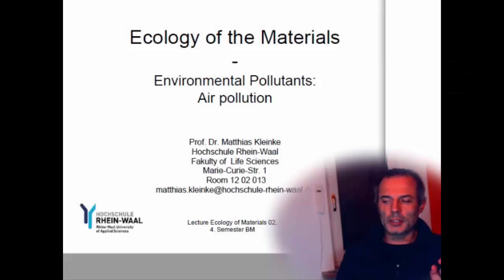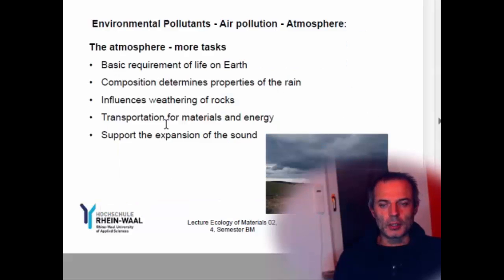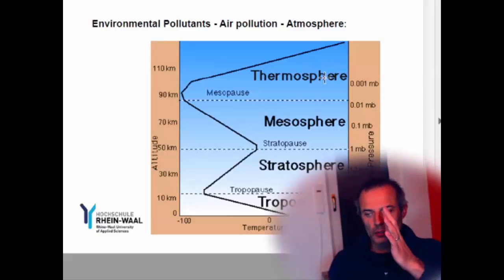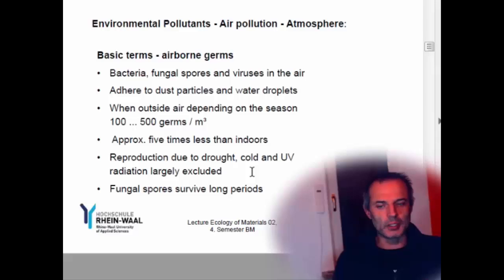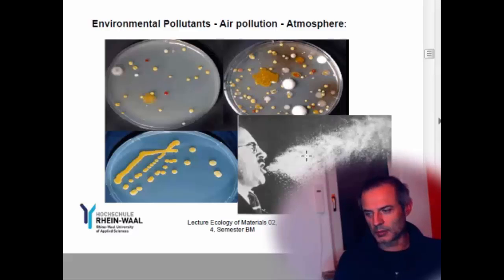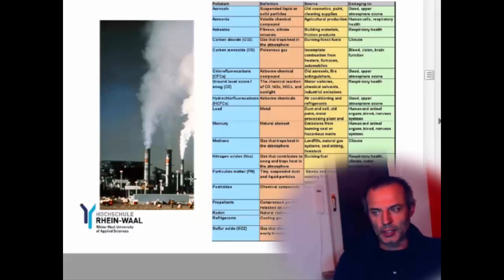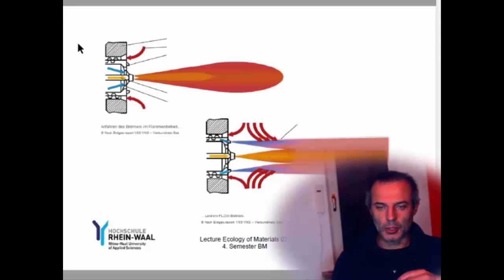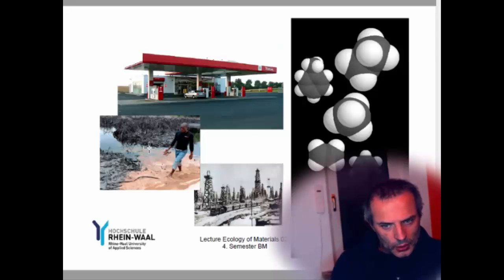Ecology of Materials 2 Atmospheric Pollution